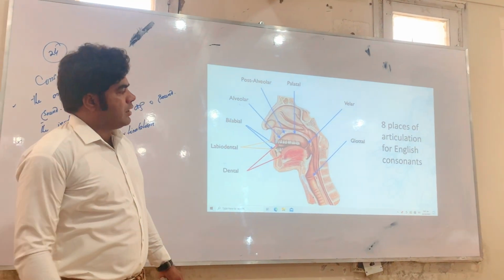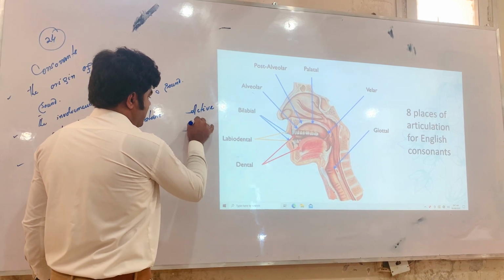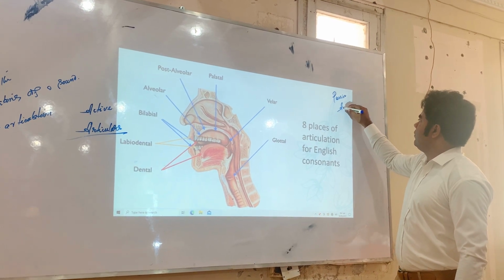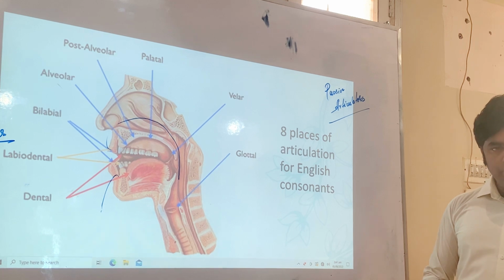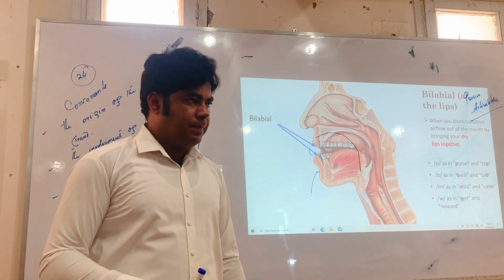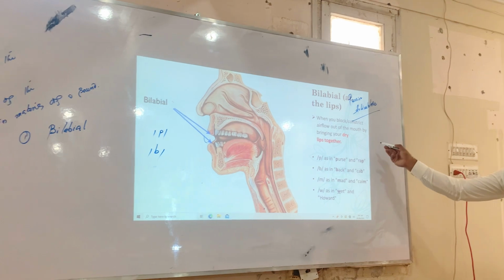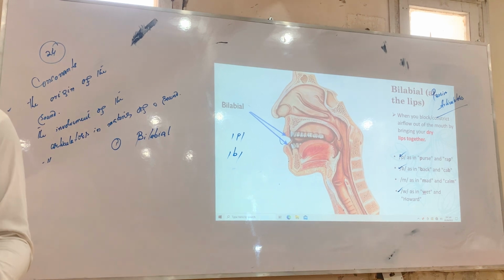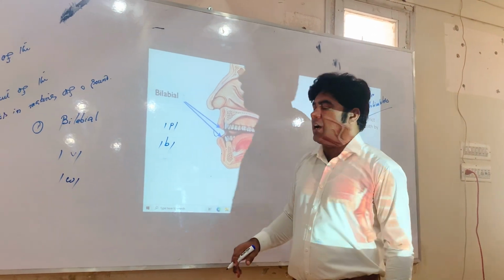Place of Articulation (Phonetics)